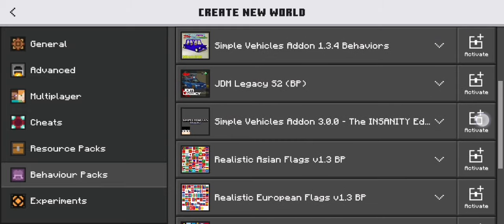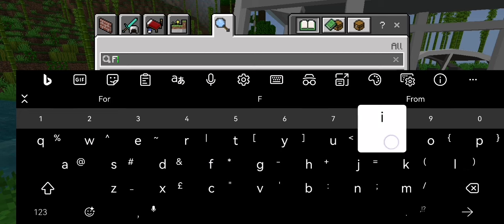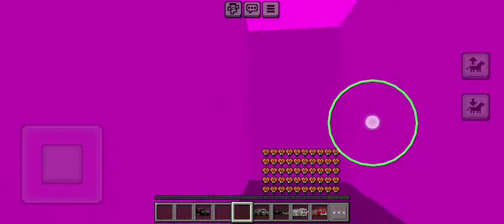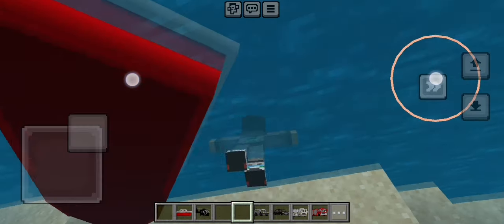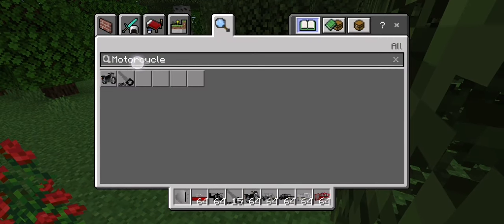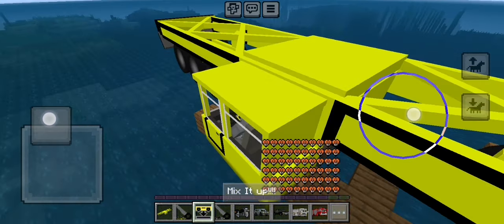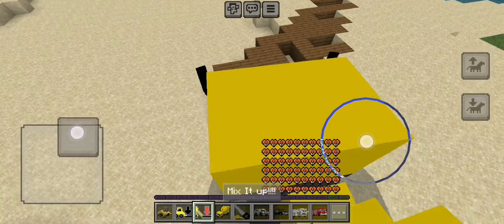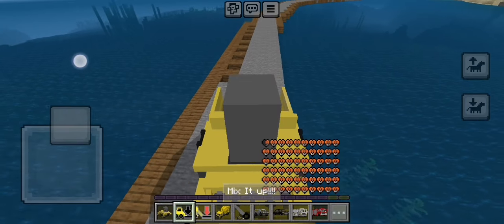Simple Vehicles Addon In Minecraft